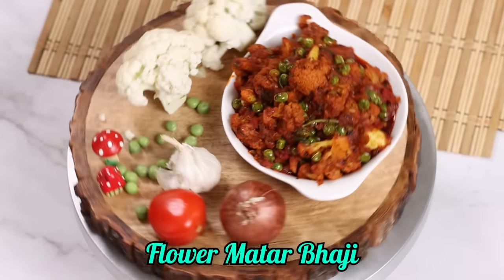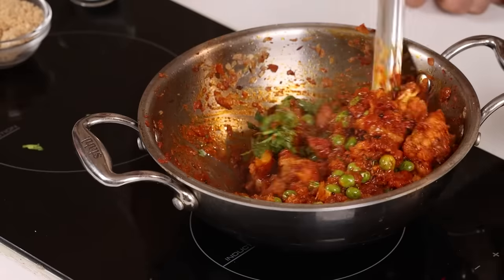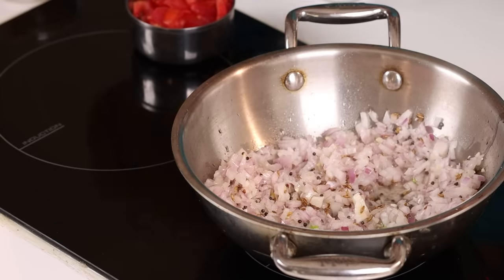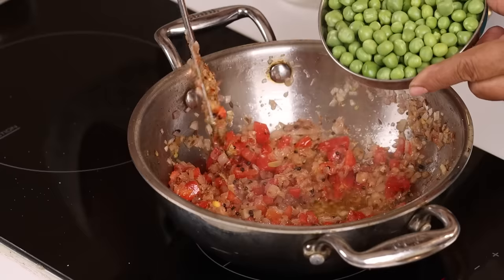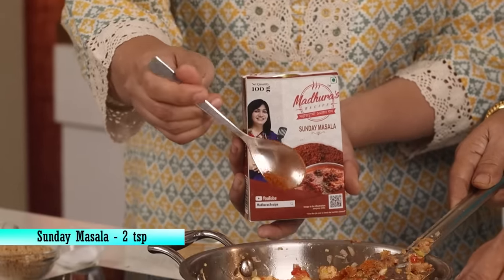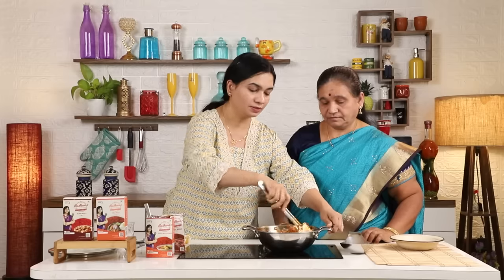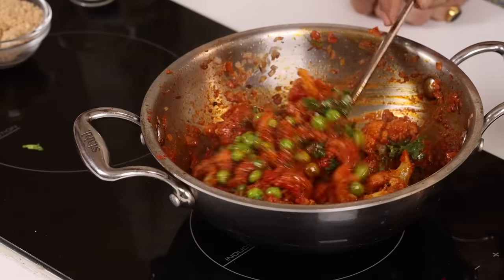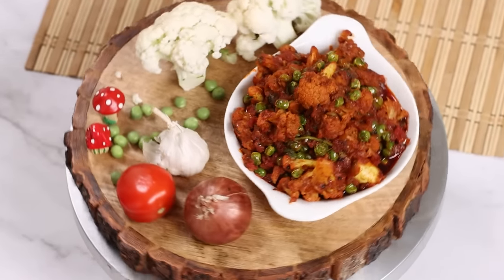बोटं चाटत रहाल अशी चमचमीत फ्लॉवरची भाजी | Flower Matar Sukki Bhaji | Flower chi Bhaji |Tiffin Sabji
झटपट फ्लॉवर मटार सुकी भाजी बनवण्यासाठी लागणारे साहित्य
• १ मोठा चमचा तेल
• १/२ चमचा मोहरी
• १/२ चमचा जिरं
• १/४ चमचा हिंग
• १ बारीक चिरलेला कांदा
• थोडंसं मीठ
• १ चमचा आलं-लसूण पेस्ट
• १ बारीक चिरलेला टोमॅटो
• १/२ कप ताजे मटार
• १/२ चमचा हळद
• २ चमचे संडे मसाला
• १ १/२ चमचे लाल तिखट
• थोडंसं पाणी
• चवीनुसार मीठ
• बारीक चिरलेली कोथिंबीर

मधुराज रेसिपीचं नवीन पुस्तक खरेदी करण्यासाठी खालील लिंकवर क्लिक करा.
मराठी पुस्तक खरेदी करण्यासाठी खाली दिलेल्या लिंक वर क्लिक करा.
छोटी सुट्टी मराठी पुस्तक
मोठी सुट्टी मराठी पुस्तक
दोन्ही पुस्तक - छोटी सुट्टी + मोठी सुट्टी

मधुराज् रेसिपीचे नवीन पुस्तक घरपोच मागविण्यासाठी ९०७५४९६९७७ या नंबर व्हाट्सऍप  मेसेज / कॉल करा.

किंवा ९१३६८२२२२४ या नंबर वर व्हॉटसऍप मेसेज करा

Follow MadhurasRecipe for more such yummy and delicious recipes

Flower matar suki bhaji is a simple and real quick recipe. This is best option for lunch or tiffin box. This sabzi looks nice and tastes simply delicious. If you are bored of having sabzi of same taste then try this version. It turns out nice and juicy. You will get lot many tips and tricks to make perfect sabzi. This is a very easy and simple recipe. It doesn’t need too many ingredients and can be made from very few ingredients those are readily available in your pantry. You can try this recipe at home and drop a comment for me.

Ingredients:
• 1 tbsp Oil
• 1/2 tsp Mustard seeds
• 1/2 tsp Cumin seeds
• 1/4 tsp Hing
• 1 finely chopped Onion
• A little Salt
• 1 tsp Ginger-Garlic paste
• 1 finely chopped Tomato
• 1/2 cup fresh Peas
• 1/2 tsp Turmeric powder
• 2 tsp Sunday masala
• 1 1/2 tsp Red chili powder

Method:
• Heat up a pan on medium heat and add oil.
• Add mustard seeds and let them pop up.
• Add cumin seeds and let them splutter.
• Add hing, onion, salt and fry until onion gets light golden color.
• Add ginger-garlic paste and fry well.
• Add tomato and mix well.
• Add fresh peas and mix well.
• Cover and steam for 5-7 minutes.
• Remove the lid and mix well once.
• Heat up water in a pan and add salt.
• When water begins to boil, add cauliflower florets and cook well.
• Add cooked cauliflower florets and mix well.
• Add turmeric powder, Sunday masala, red chili powder and mix well.
• Add a little water and mix well.
• Add salt and mix well.
• Cover and steam for 5 minutes.
• Add coriander leaves and mix well. Bhaji is all ready.
• You can add roasted peanut powder or fresh coconut if you want.
• You can have it with chapati or bhakari or rice too.

सहा महिने टिकणारा टिकणारा हा एक मसाला बनवून ठेवा आणि सुक्या भाज्यांची लज्जत वाढवा | Dry Sabzi Masala

महिनाभर टिकणारा हा एक मसाला बनवून ठेवा आणि सुक्या भाज्यांची लज्जत वाढवा | Dry Sabzi Masala | Madhura

या पद्धतीने ढोबळीची भाजी नक्की करून पहा - एकदा खाल तर खातच रहाल | Dhobli Mirchichi Bhaji | Madhura